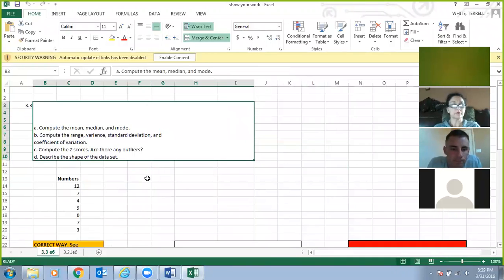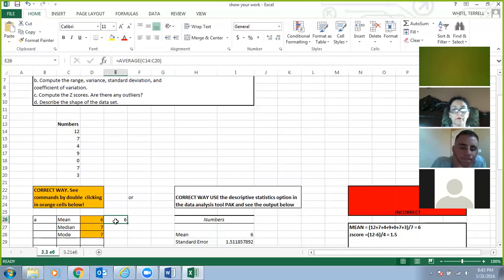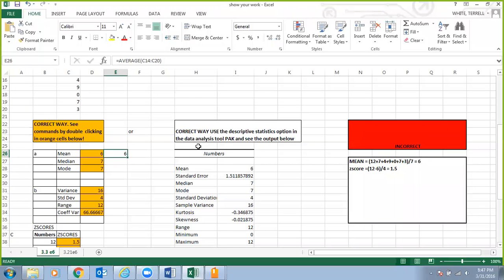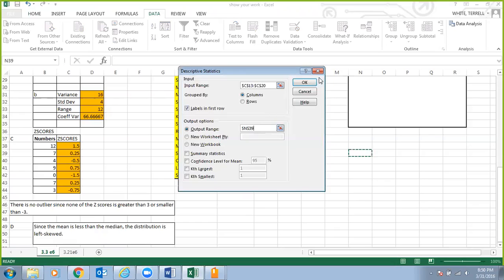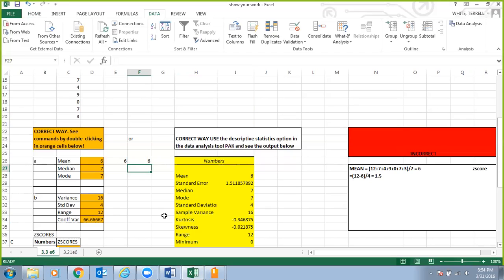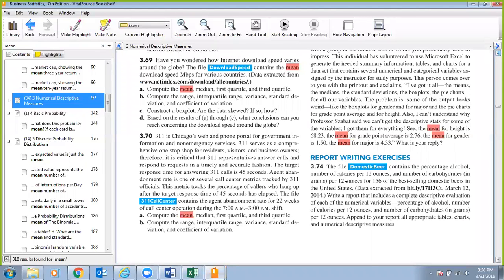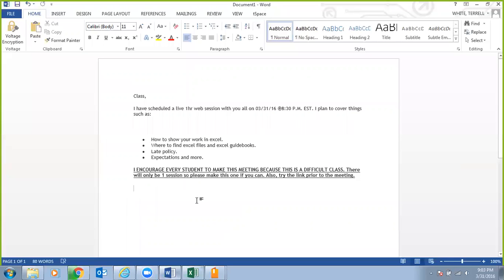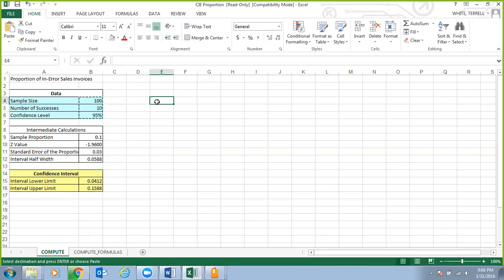zoom 1of 2 03 31 16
This is 1 of 2 videos used by Professor White of Grand Canyon University to aid students in succeeding in BUS352 Business Statistics. This is 1 of 2 videos. 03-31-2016.